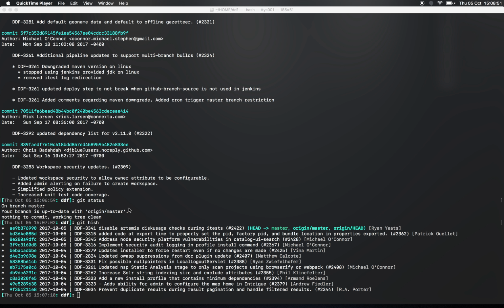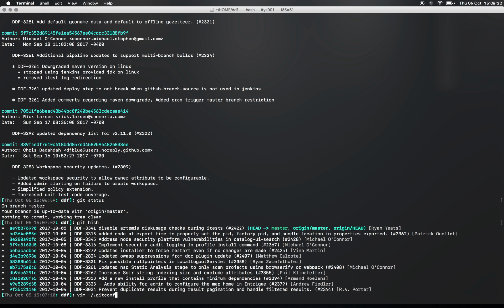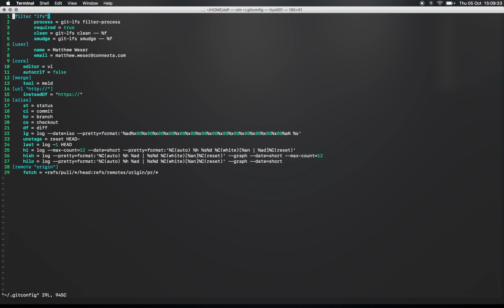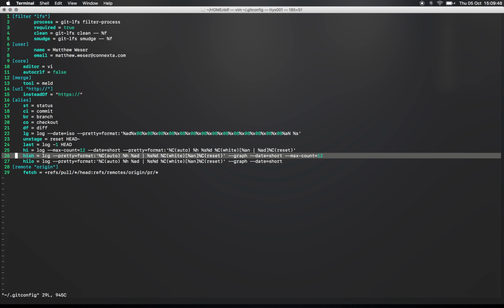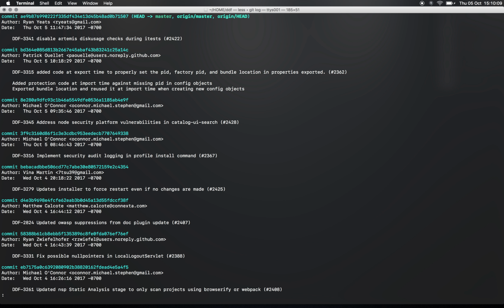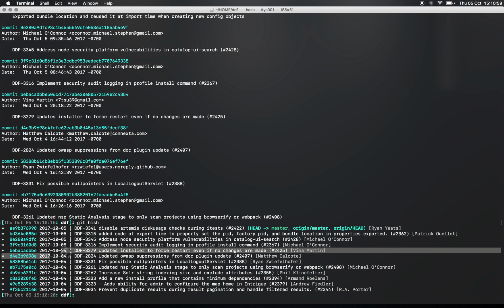Git Config Overview